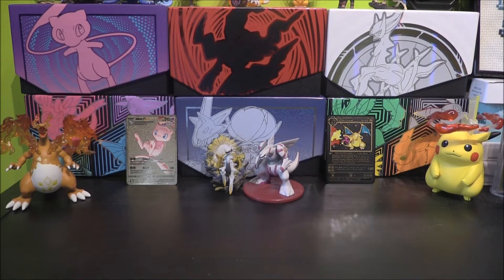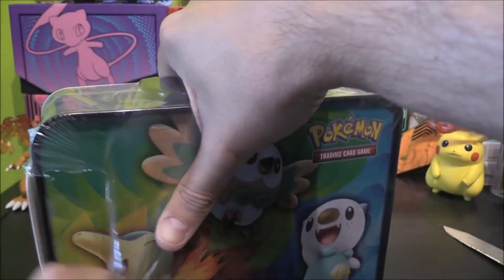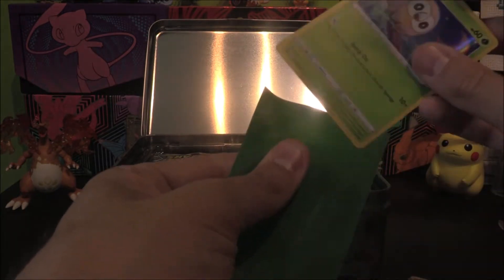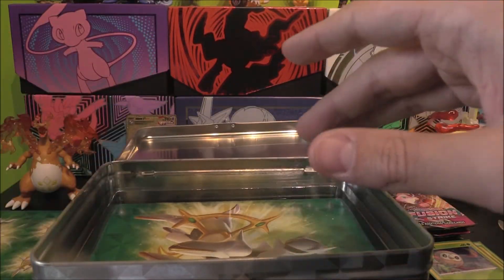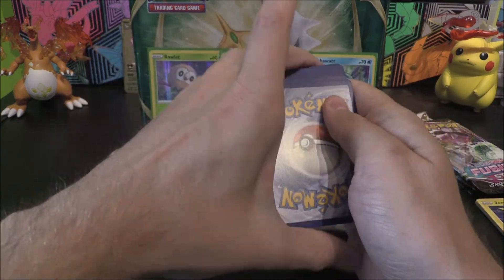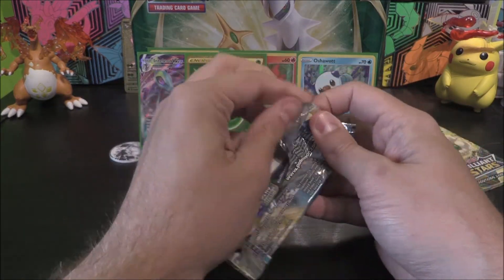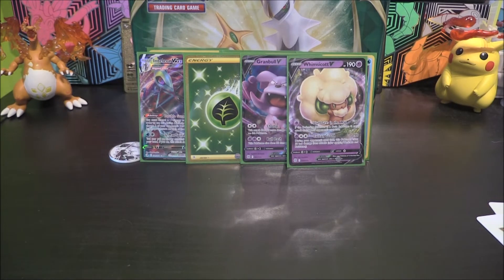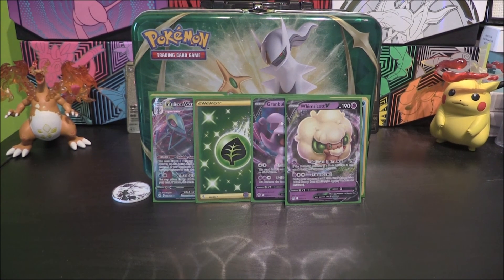Pokemon Collector Chest (Spring 2022: Rowlet/Cyndaquil/Oshawott)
In this video we take a look at one of the newest products from the Pokémon TCG:

A trio of first partner Pokémon are coming together in this Pokémon Trading Card Game: Collector Chest. Rowlet, Cyndaquil, and Oshawott are here along with a variety of special Pokémon goodies.

The three foil promo cards featuring these Pokémon are certainly not going to be the most powerful cards in your deck (although Cyndaquil's Charge Energy attack, which lets you get 2 basic Energy cards out of your deck and into your hand, could be useful), but they're solid Basic Pokémon that can strengthen your Bench as you play to evolve them. And more importantly, all three of them are undeniably adorable!

In addition to those three cards, you'll find plenty more Pokémon in the five Pokémon TCG booster packs that are included in this Chest. This set includes a mini portfolio to store some of your cards, a Pokémon coin, a Pokémon notebook, and four sticker sheets. Everything comes packed in a sturdy metal case that's great for holding your cards or any other treasures you want to keep safe.

The Pokémon TCG: Collector Chest (Spring 2022: Rowlet/Cyndaquil/Oshawott) includes:

- 5 Pokémon TCG booster packs
- 3 foil promo cards featuring Rowlet, Cyndaquil, and Oshawott
- A cool Pokémon coin
- 4 colorful sticker sheets
- A mini portfolio to store your favorite cards
- A Pokémon notebook
- A code card usable in either the Pokémon TCG Online or Pokémon TCG Live

I'll catch you in the next video on the channel!